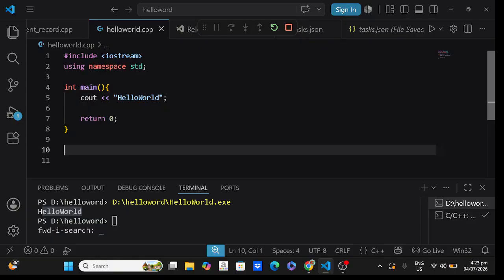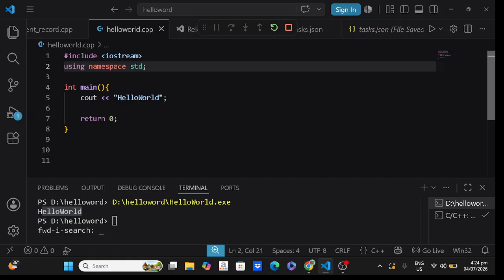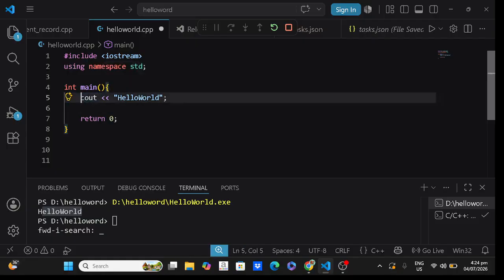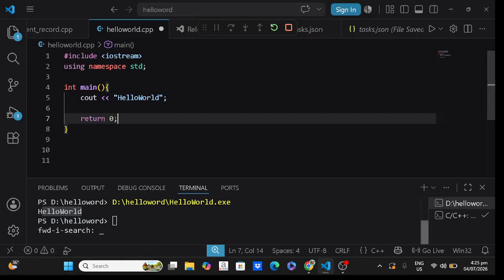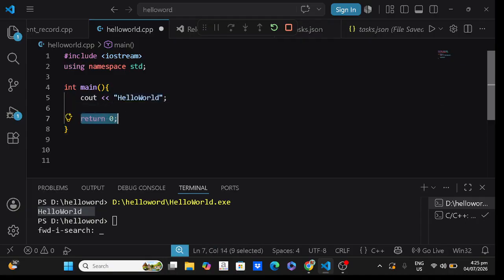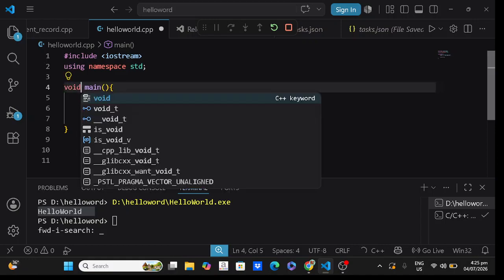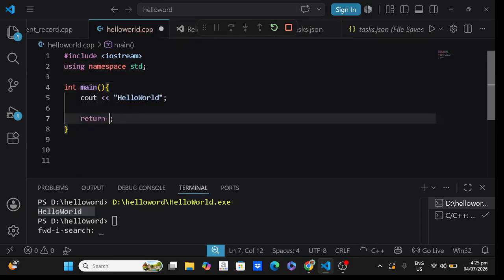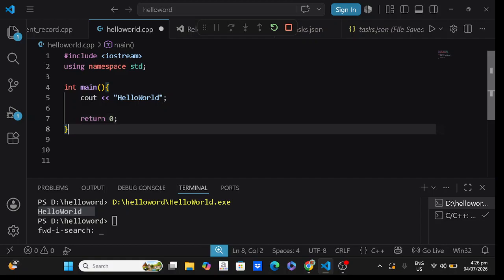C++ Syntax Explained for Beginners | Learn the Basics of C++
📚 Welcome to my C++ Beginner Series!

In this video, you'll learn the basic syntax of C++ and understand the fundamental structure of every C++ program. Mastering C++ syntax is the first step toward becoming a confident programmer.

In this tutorial, you'll learn:
• What C++ syntax is
• The structure of a C++ program
• The purpose of include and using namespace std
• Understanding the main function

This tutorial is perfect for beginners who want to build a strong foundation in C++ programming. Follow along as we break down each part of a C++ program step by step in a simple and easy-to-understand way.

c++, c++ tutorial, learn c++, c++ syntax, syntax in c++, c++ basics, c++ programming, c++ for beginners, beginner c++, programming, coding, computer science, learn programming, coding tutorial, visual studio code, vs code, c++ language, c++ course, c++ syntax tutorial